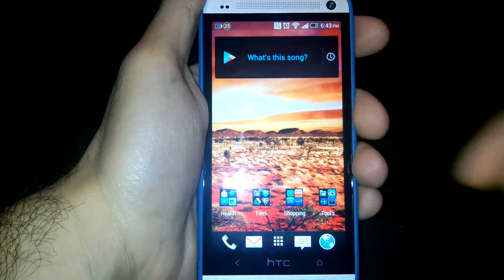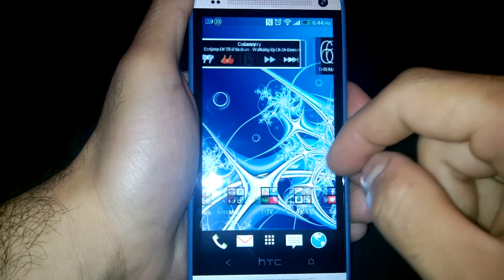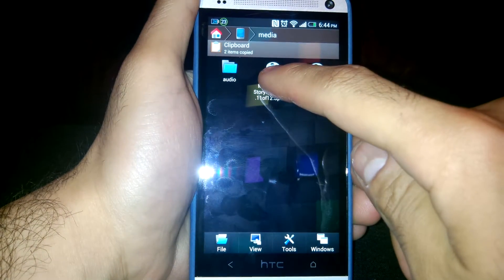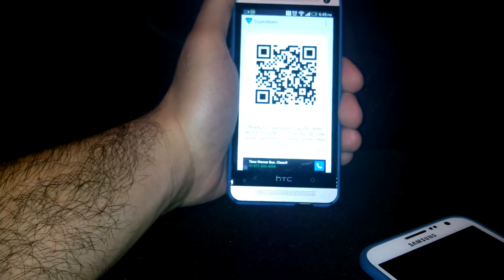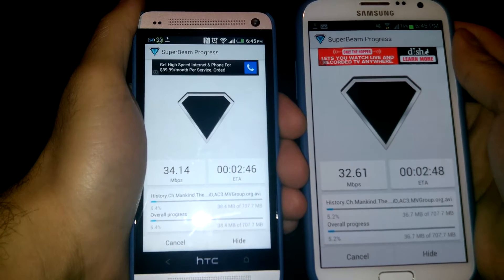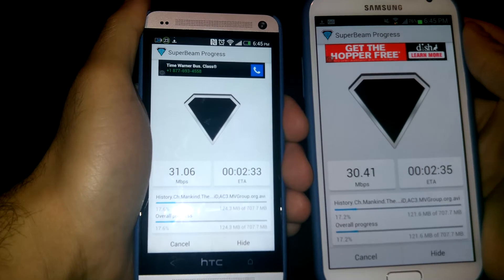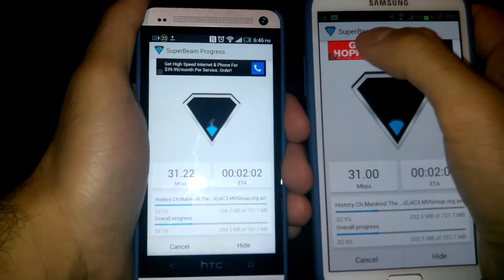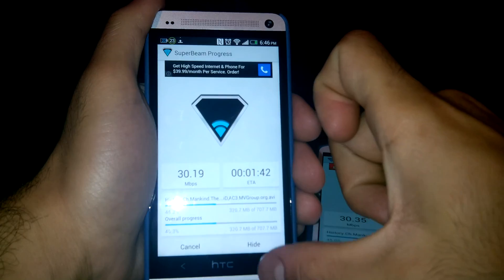Super Fast File Transfer With SuperBeam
If you want to see Case Reviews for the HTC One or Galaxy Note II and Other Accessories, Rooting Tips and More, Please Like and Subscribe for all the latest updates. Thanks.

Amazon HTC One Case Links